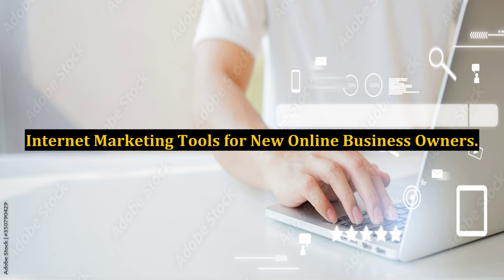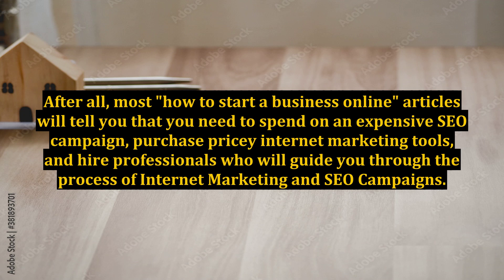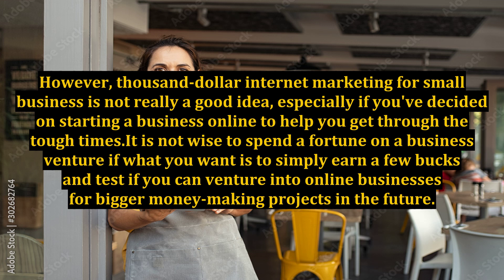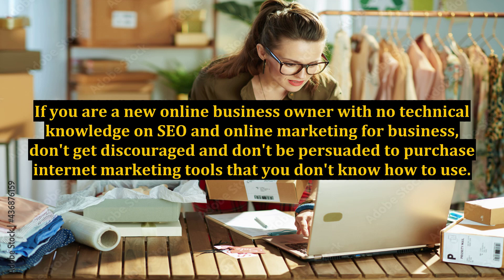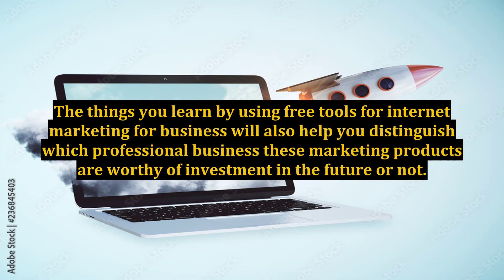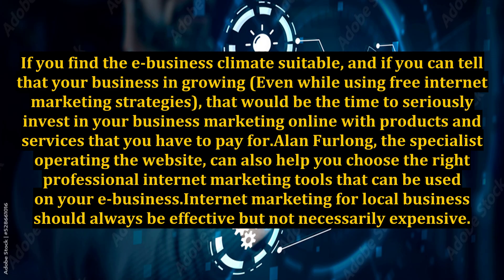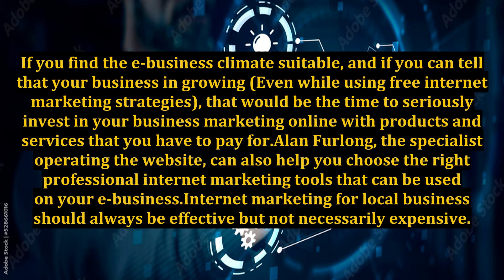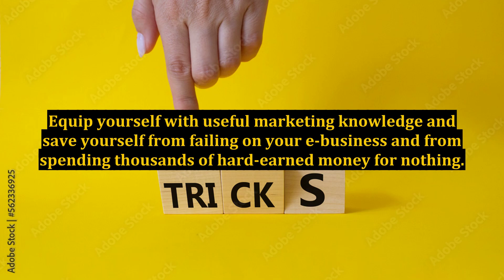Internet Marketing Tools for New Online Business Owners